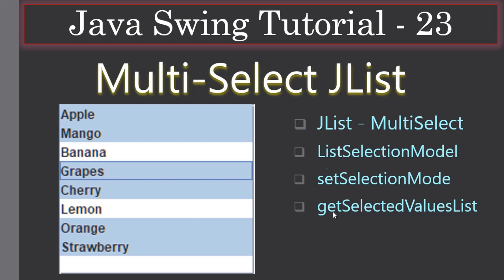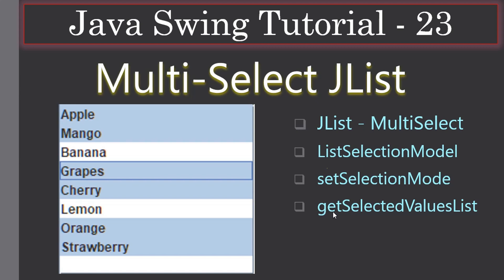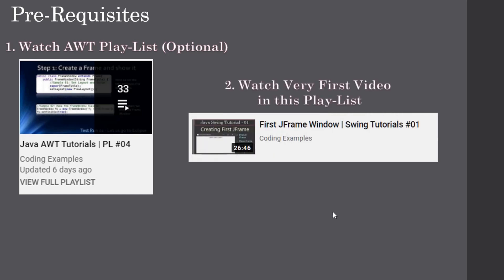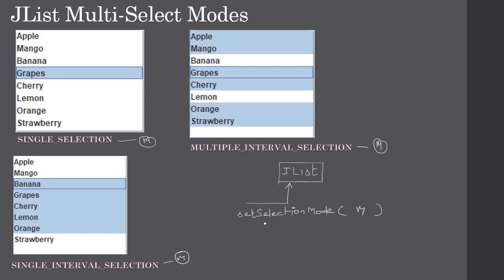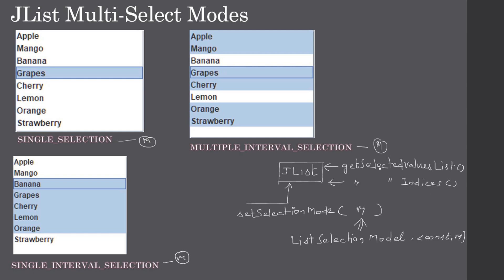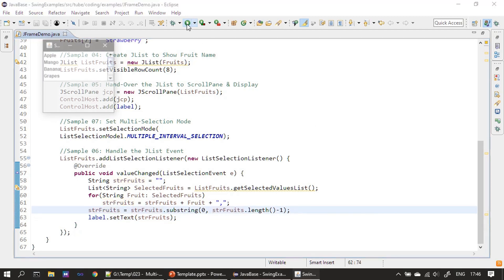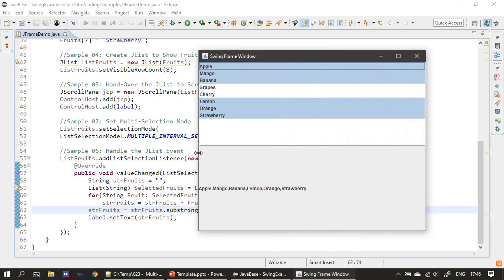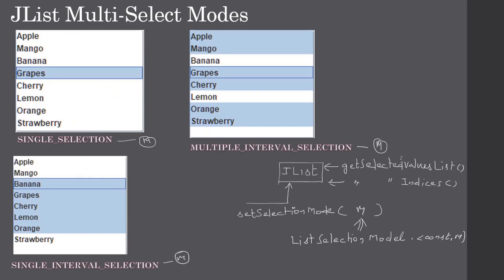Multi Select JList | Java Swing Tutorial #23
In this Multi-Select JList Swing Tutorial, we will change our existing JList as a Multi-Select JList. Then we will handle the ListSelectionEvent to report all the selected JList items in a JLabel Control.